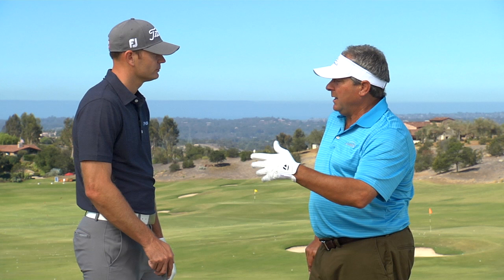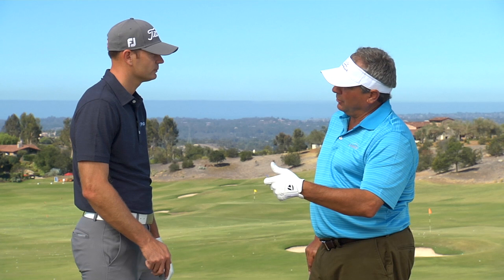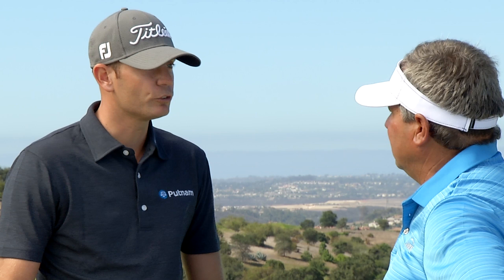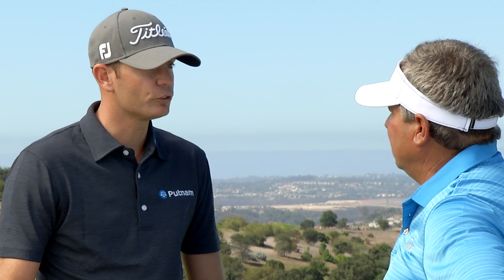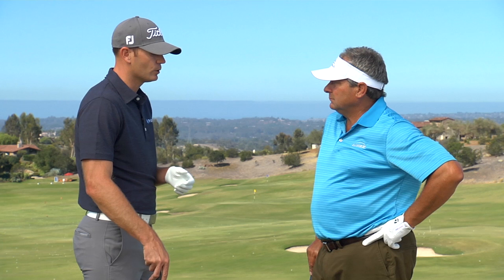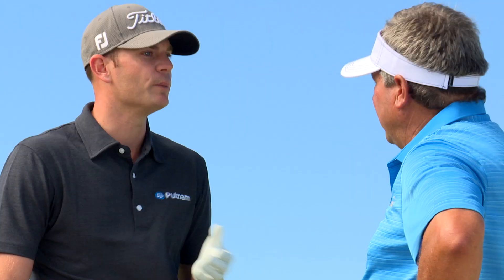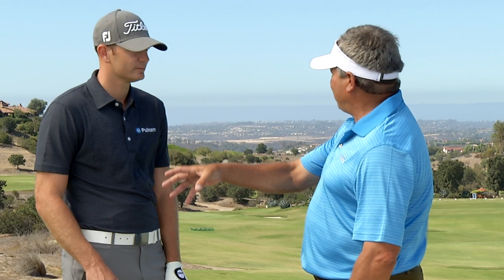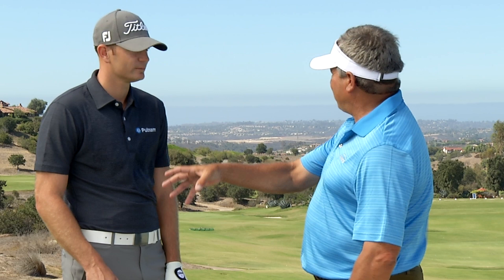Lamkin Golf Grip Tips: Releasing the Club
Learn more about properly releasing the club in your golf swing! In this video, Bob Lamkin and Brendan Steele discuss the impact of proper golf club grip size and pressure on club release during the swing.  You’ll find exclusive tips from PGA Tour player Brendan Steele, as he helps to clarify this often mysterious aspect of the golf swing.

These golf veterans explain in detail, why releasing too early or too late can have a negative impact on the outcome of the shot. Learn how the proper grip size and adhesion can make the release consistent, and almost automatic.

Fitting golf grips is both a science and an art, players all have unique aspects to their swing, anatomy, and comfort preferences. Find the grip that will work best with your unique swing, and how it can improve your game, and maximize your potential.

Visit Lamkin.com for a full range of golf grips and accessories.

{Video Transcript}

Bob: One of the comments that you said earlier just resignated with me. The golf grip is, when you're fitting your grips, it's part science, part feel. When you talked about releasing the golf club, if your grips are not fitted properly you could actually, could you release too early or too late, or not release at all?

Brendan: Yeah, definitely. You can do all three.

Bob: Okay.

Brendan: Depending on what your swing is and everybody's got their own unique swing and their own intricacies to the swing, you're going to need a different size grip. You're going to need a different type of grip. You're going to need a different firmness of the grip. You've got to make sure that's very individual.

Bob: Right.

Brendan: You may see something you're not even thinking of may be the right grip for you. Or may be the right size. May be the right density. Whatever the case may be, it may not be exactly what you think you need.

Bob: Sure.

Brendan: Or what your buddies have.

Bob: And also releasing the club to me, I think it's really interesting to me because I don't know if you consciously think about releasing the club, or because you have the right grip, the grip size, and the grip pressure will that club automatically release?

Brendan: I think that the club should automatically release.

Bob: Okay.

Brendan: If you've got everything else working correctly. So if you've got the right grip size, the right grip pressure, and you're coming into the ball correctly, then it should release. Now if you have one of those things that isn't working properly, then you might release early, you might release late.

Bob: Got it.

Brendan: You may not release at all.

Bob: Got it.

Brendan: It can be very specific to each swing. But those things are the most important things to make sure that you have all three.